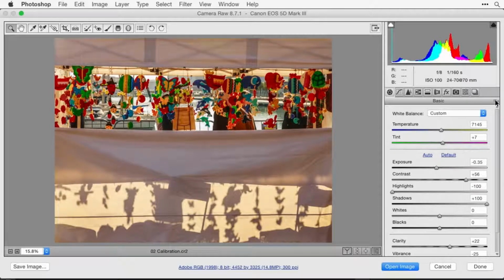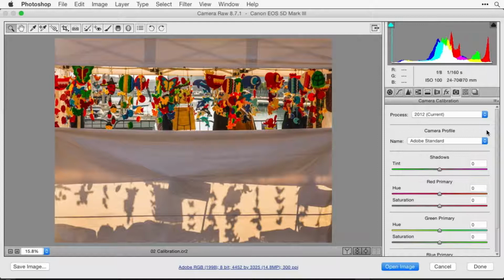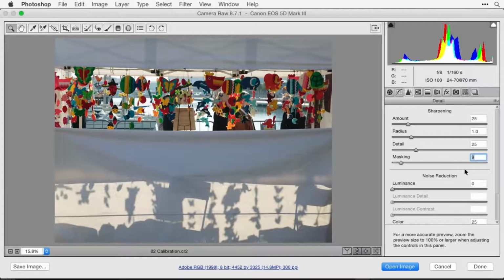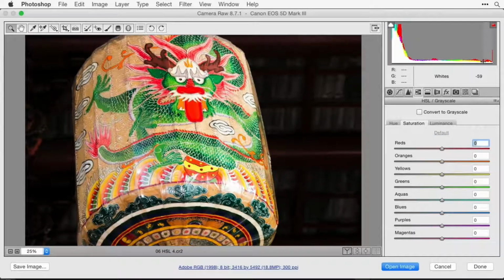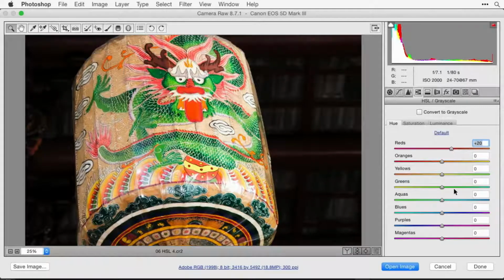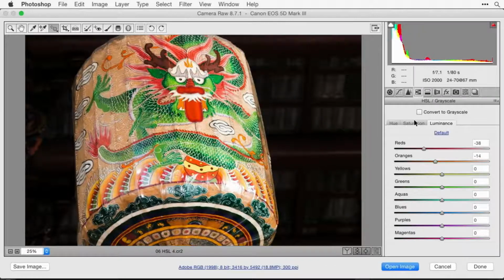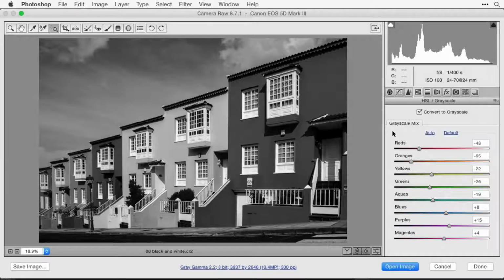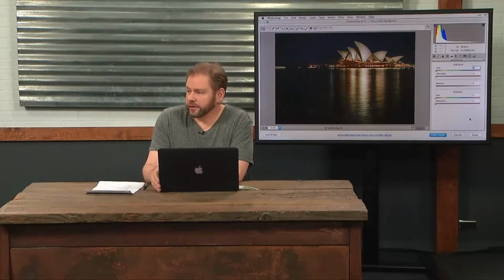24 Camera Profiles And Toning | Adobe Photoshop 101